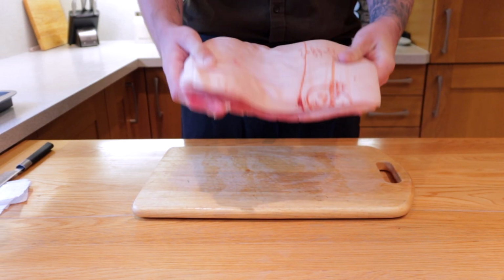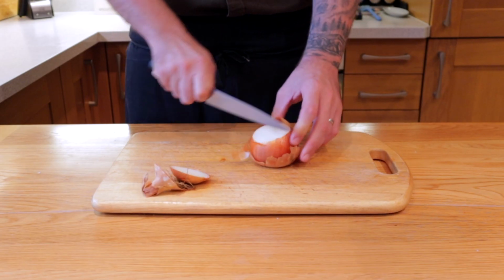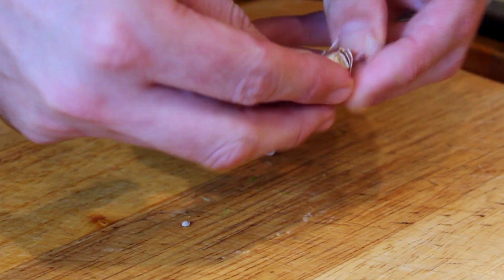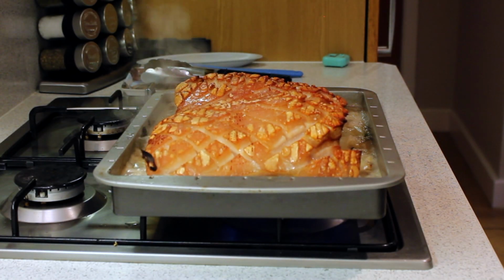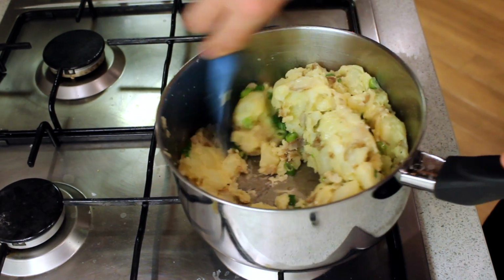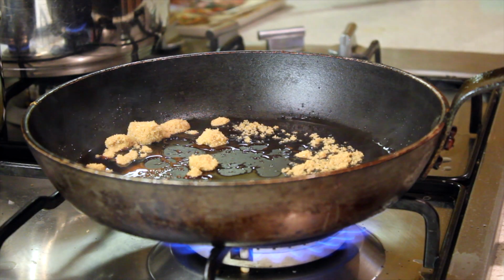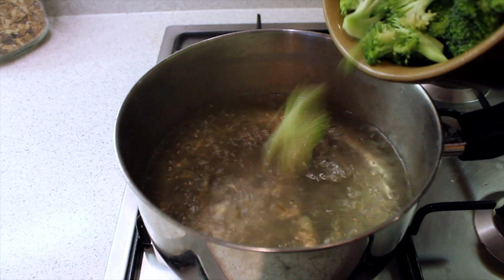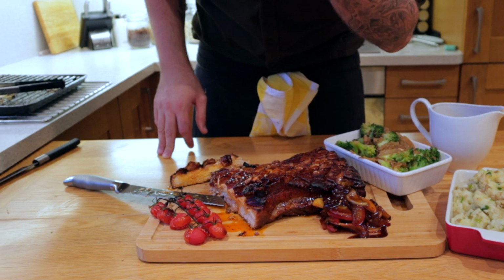How to make the Perfect Pork Belly - [Crispy & Juicy Pork Belly Recipe] - In This Chef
The juiciest, Crispiest Pork Belly Recipe you will ever try.
Using this method you can create the perfect pork belly every time but just change up the different spices and veg if you like.

This has to be in the top 100 recipes that you have to try before you die.

But I promise you you will want to try this one with the onions and fennel then baked in a beautiful apple cider.

pork belly
Malden sea salt
1 onion
1 fennel bulb
fennel seeds
black peppercorns
coriander seeds
bay leaves
apple cider vinegar
apple cider
cardamon pods

Potatoes
spring onions
butter
salt
pepper

1 apple
sultanas
chili flakes
brown sugar
rum

broccoli
cherry toms

The Knives I use -
Wasabi Chefs Knife
Filleting Knife
Chef knife 2
Sharpening Steel
Kitchen aid mixer
Bench Scrapper

My Camera - canon m50
Telephoto lens
Standard lens
Viltronox lens adaptor
second camera - canon 60D